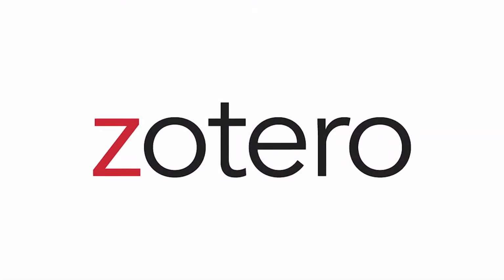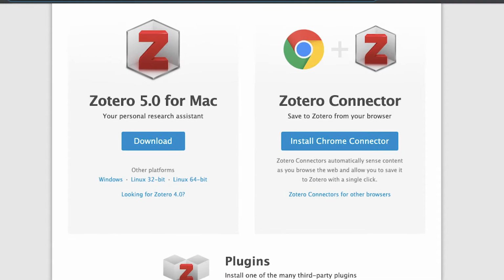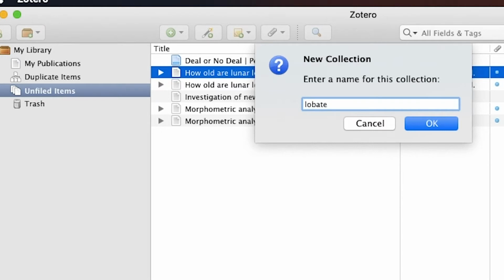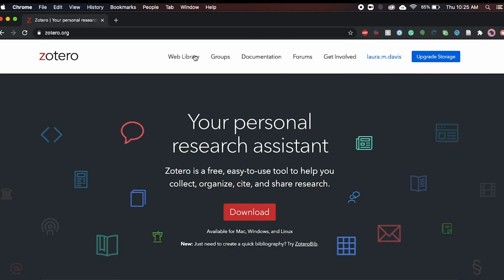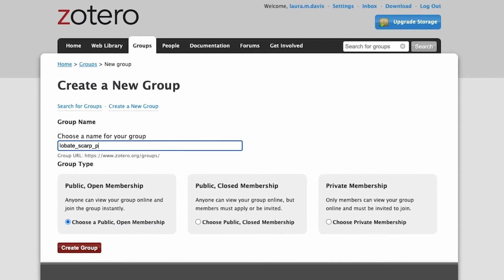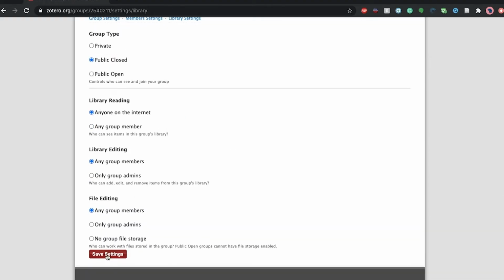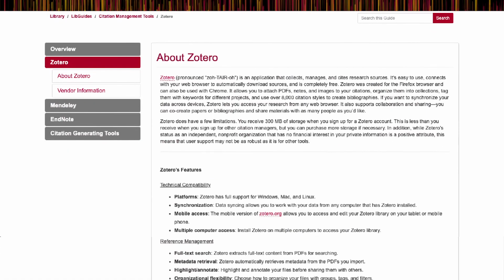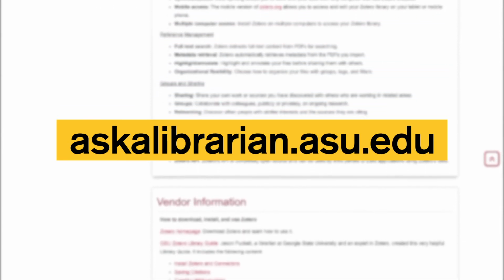Introduction to Zotero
Get started with Zotero, a free, ASU Library-recommended citation management tool that will help you collect, manage cite, and share your sources.